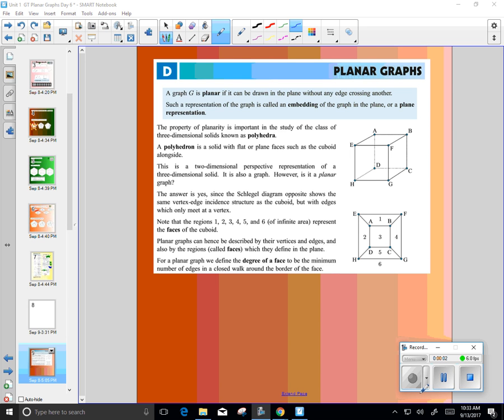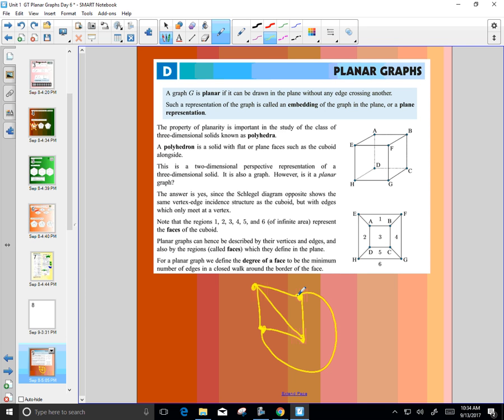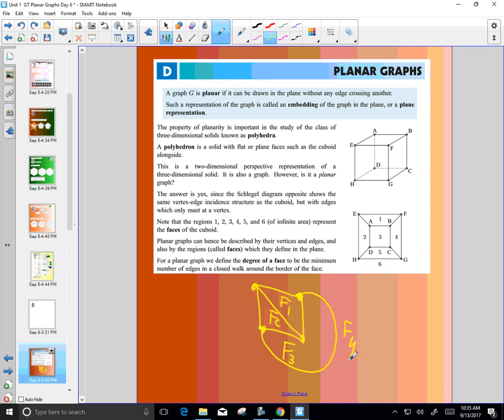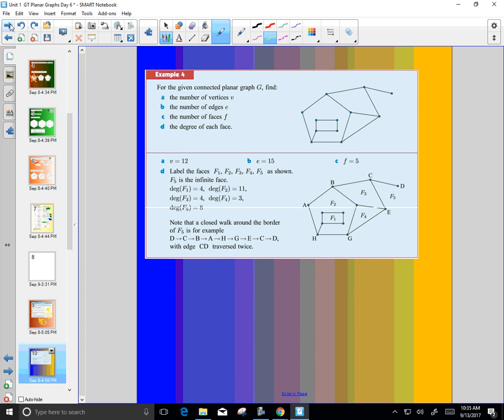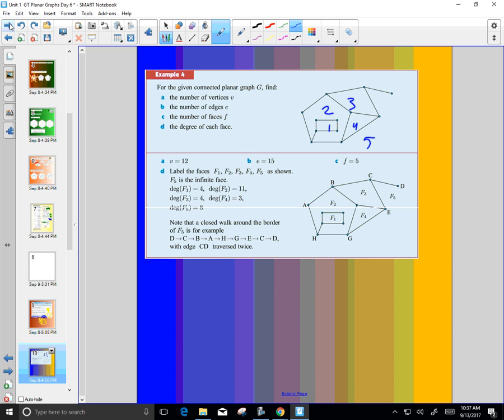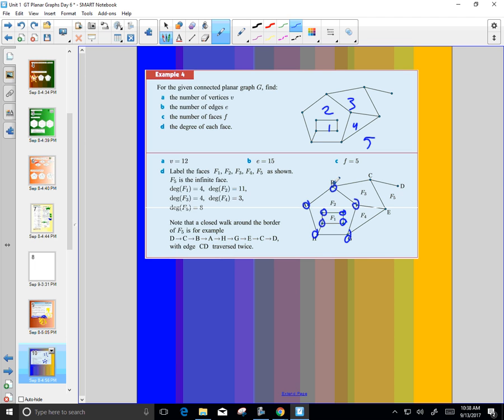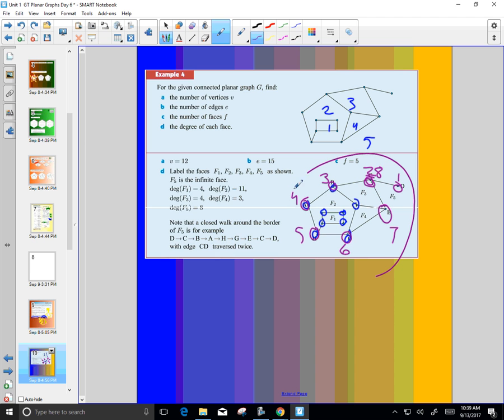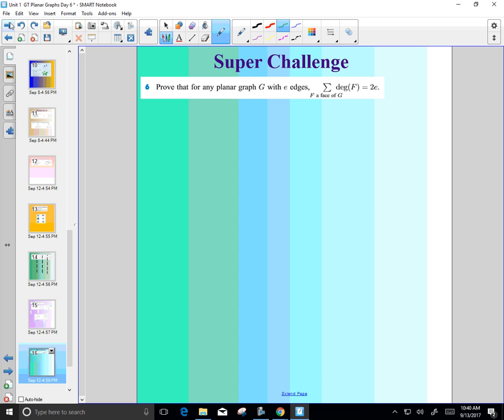FM Planar Graphs Day 6